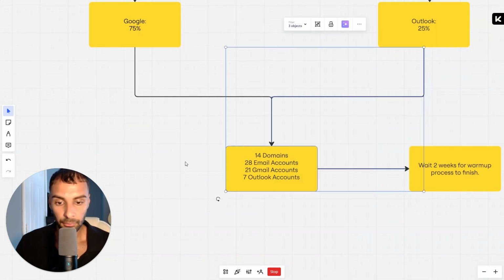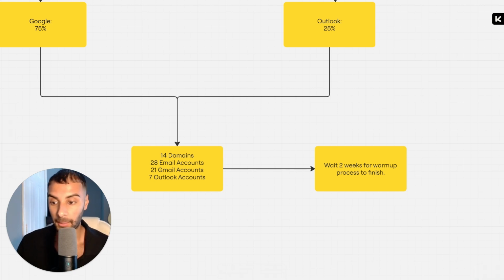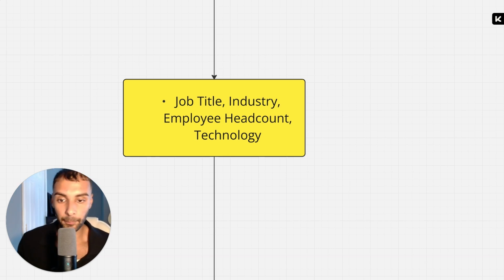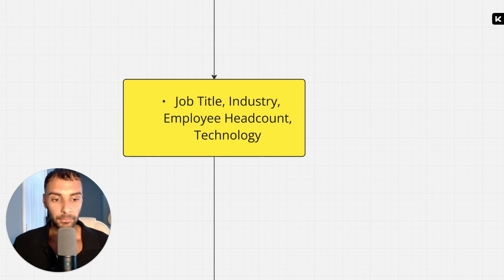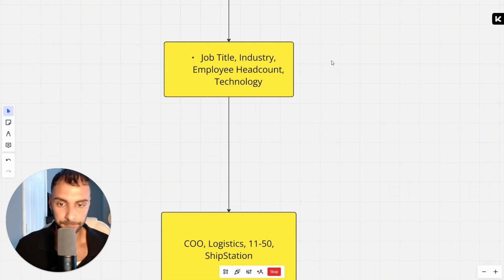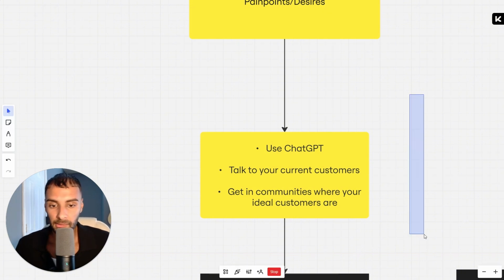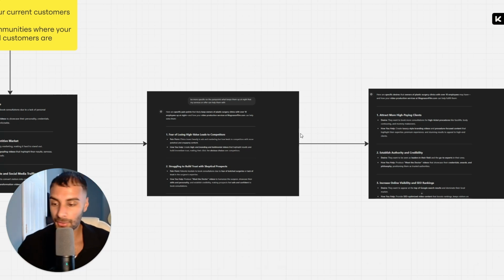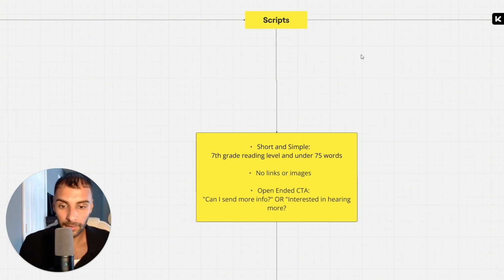How I Book 40+ Calls A Month Without Ads (Copy Me)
Learn how you can book 10+ calls a week all without using any paid ads or making any content.

This method is a lot cheaper than ads and quicker to get results than content.